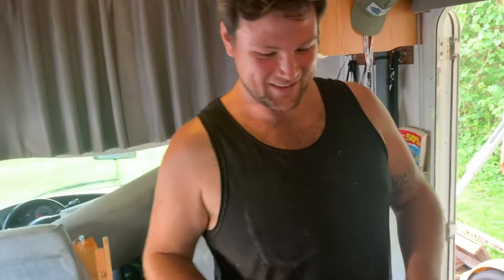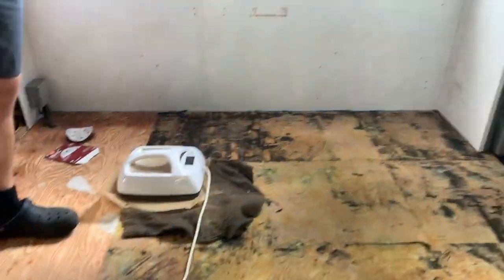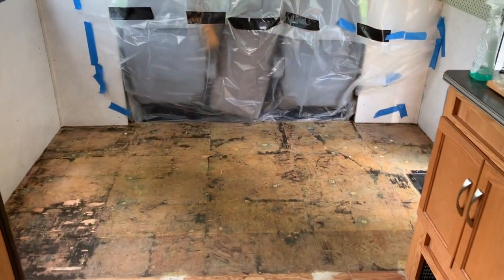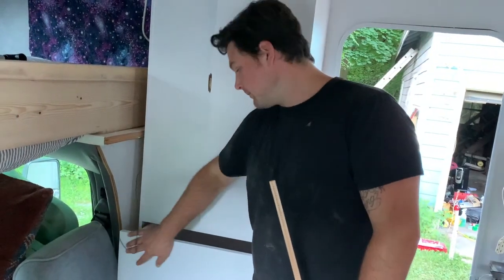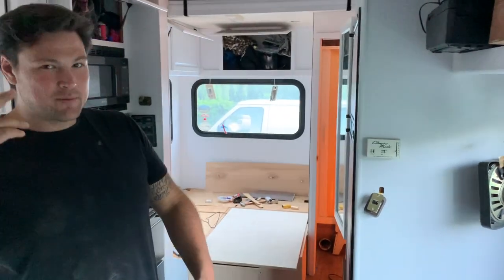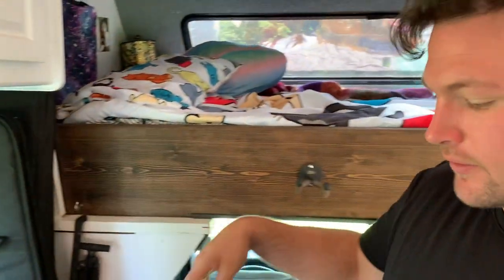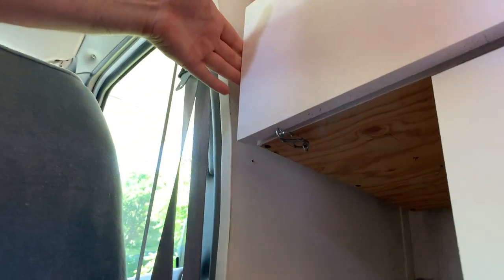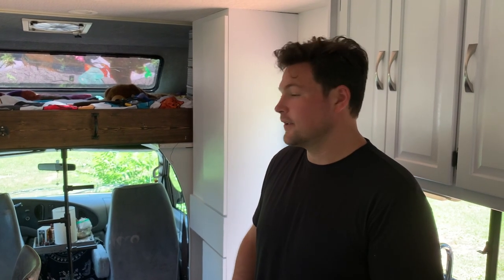Ian Flanigan - FlaniVan Tours RV Renovation - full length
Welcome to our renovation video! We've been living in the RV for a full year now and after our first tour out (7 months) we came back home to renovate. We had a lot of fun planning and building. We're very happy with the results and hope you can learn a few things from this video if you are considering renovating your own RV!

Thank you so much for following the tour and supporting the music! Peace and Love, from the FlaniVan family.